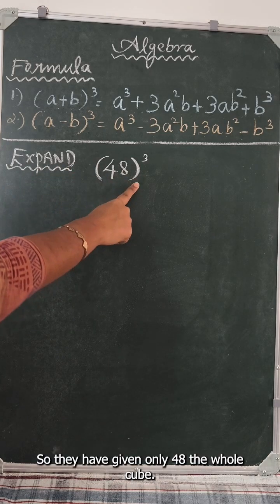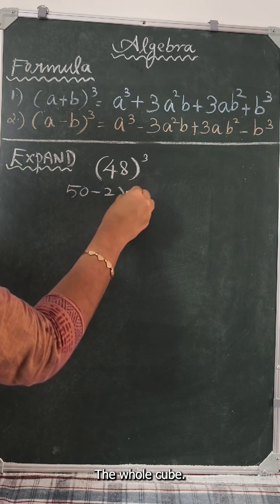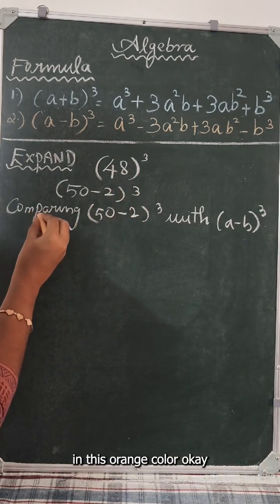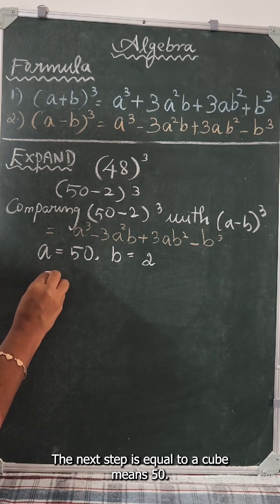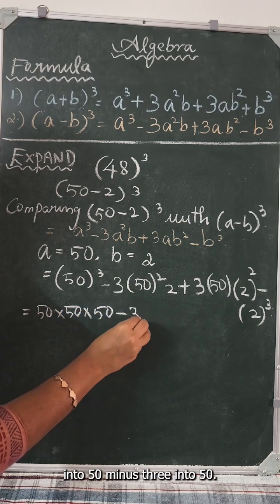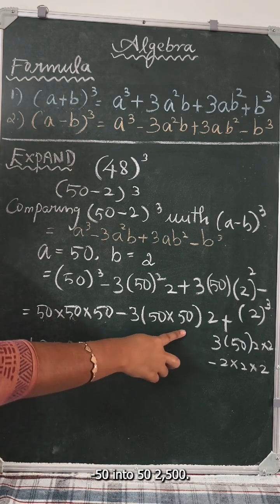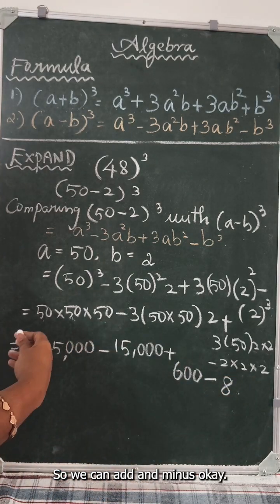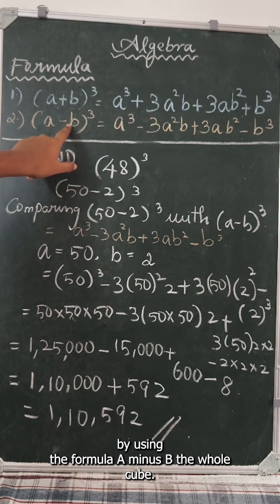Easily Solve 48 the whole cube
In this video, we'll show you how to easily solve the mathematical expression (48)^3 (48 cubed) using a clear, step-by-step approach. We break down the process, explain the principles behind it, and share helpful tips for tackling similar cube calculations efficiently. Whether you're a student preparing for exams or just looking to sharpen your math skills, this video will guide you through solving large cubic numbers with confidence. Watch now to learn a straightforward method for solving 48^3 and boost your problem-solving abilities!